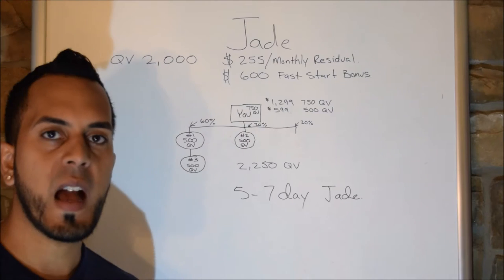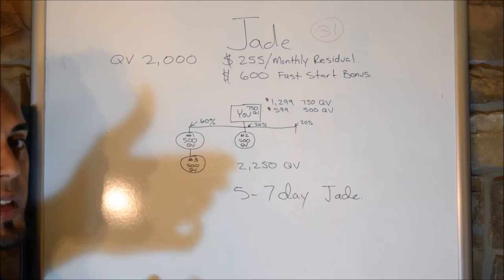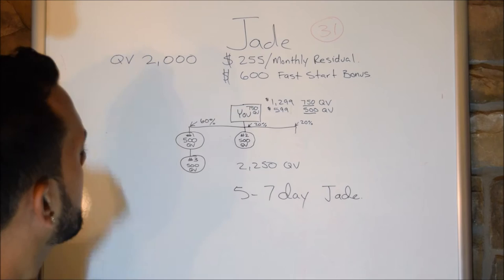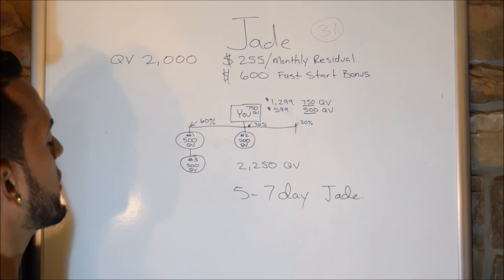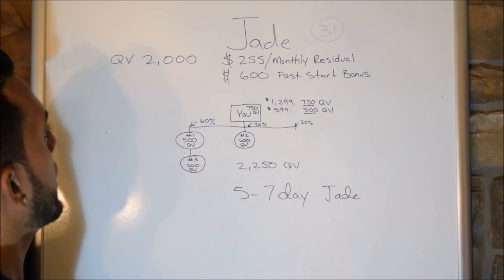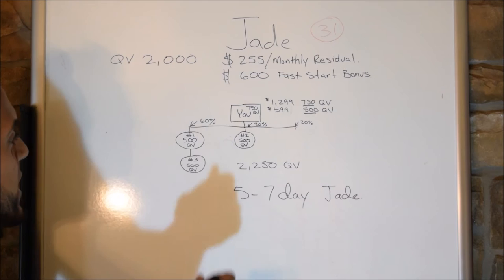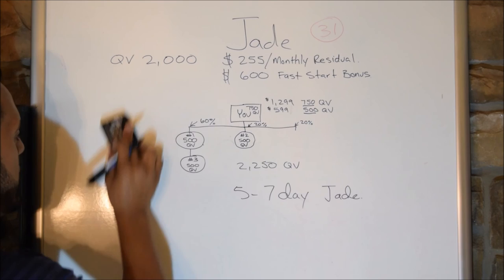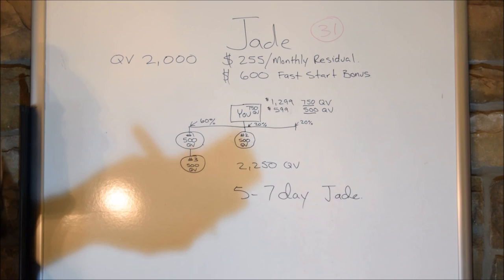Kyani - How to hit Jade - Peter Serrano